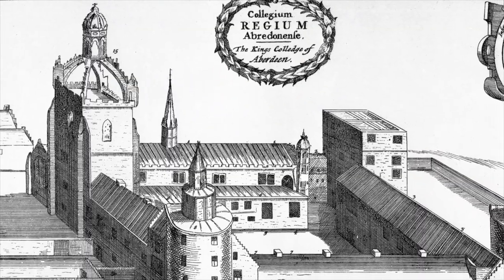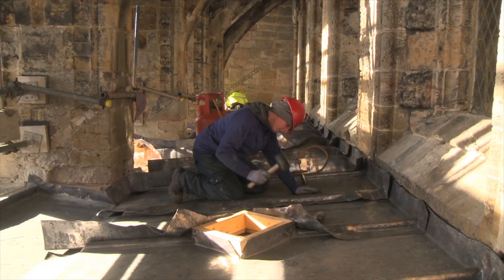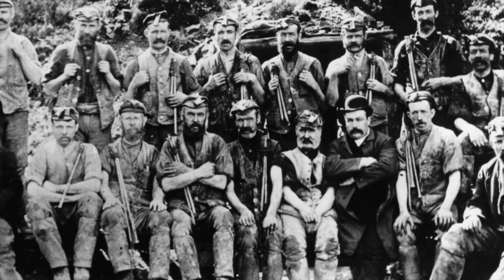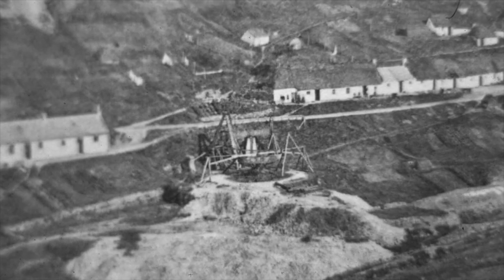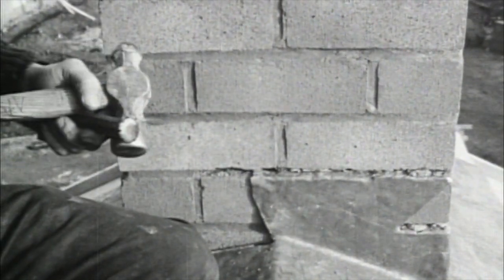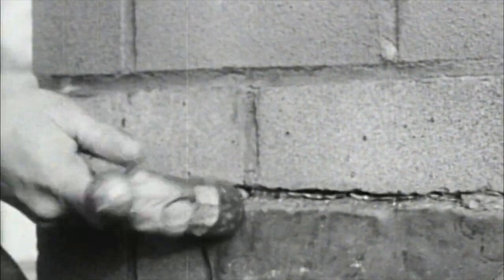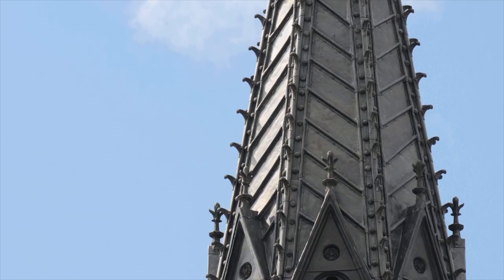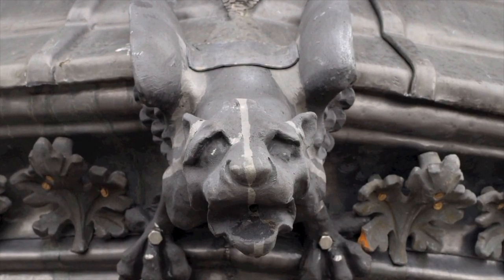What is a lead roof? A history of the use of lead for roofs in Scotland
Learn about how durable and recyclable lead is and why it made a great roofing material. And did you know, lead can also be used for highly decorated elements!

Find out more about traditional Scottish roofing leadwork at the Engine Shed, Scotland’s building conservation centre

This film is part of the Building Scotland series of short films celebrating Scotland’s traditional building materials. Scotland’s traditional buildings are one of the country’s most unique and cherished features. These buildings both draw visitors from around the world and create a sense of place and identity for the people that live in Scotland. This series of fourteen short films celebrates the raw materials which were used to create Scotland’s traditional buildings - from stone and slate, to earth, glass and iron.

This series accompanies a publication of the same title, Building Scotland, launched in March 2010 by Minister for Culture Fiona Hyslop.

A Circa Media Production for Historic Scotland. Edited and designed by Andrew McGregor. With special thanks to the National Library of Scotland Scottish Screen Archive.

The historic environment is Scotland’s story and it belongs to all of us. It’s part of our everyday lives, it shapes our identity, it tells us about the past, the present – and even points the way to the future. With your support we can do more to share all our stories and look after Scotland’s heritage now and in the years to come.